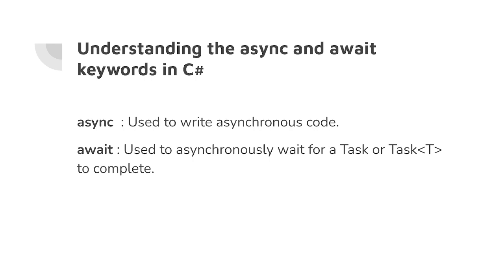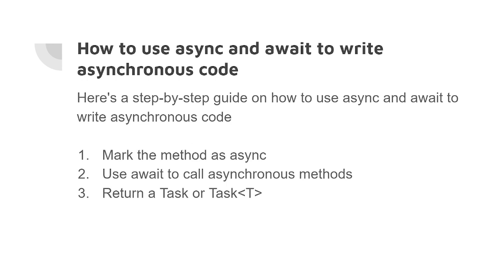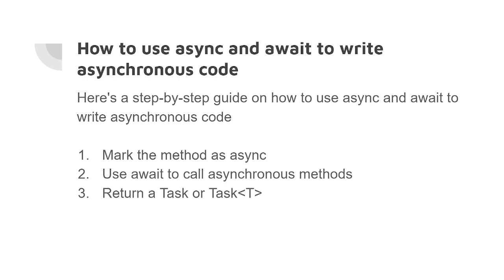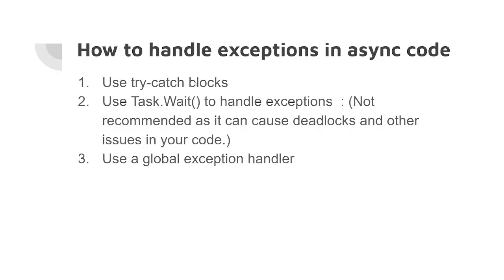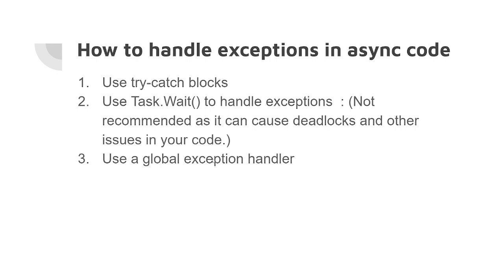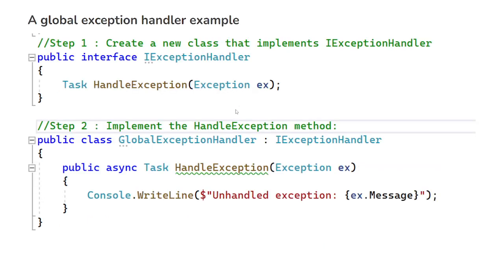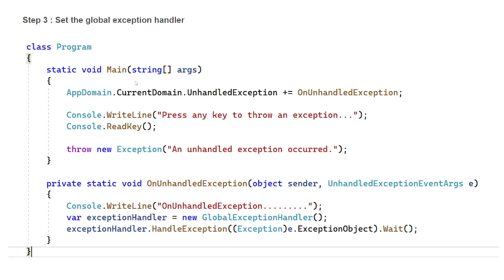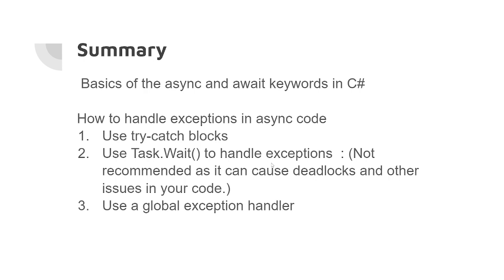Async and Await Keywords in C#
In this video we will discuss below points
1) Basics of the async and await keywords in C#
2) How to handle exceptions in async code
     - Use try-catch blocks
     - Use Task.Wait() to handle exceptions
     - Use a global exception handler